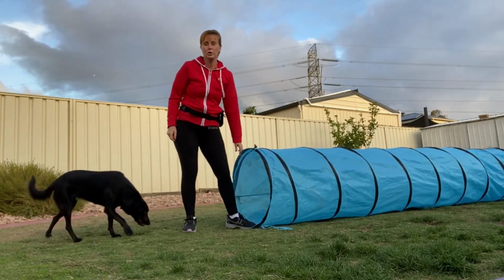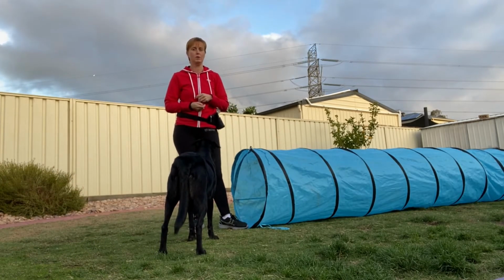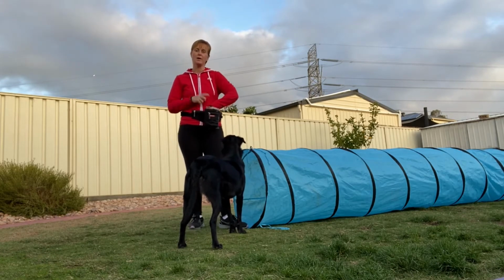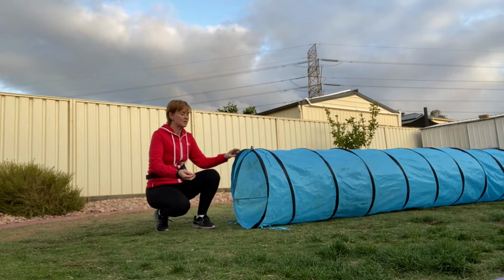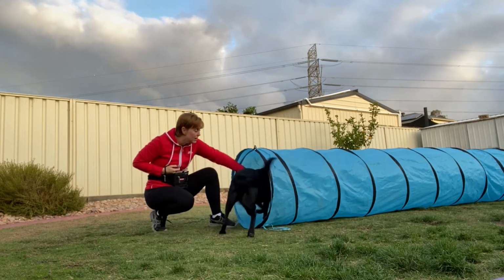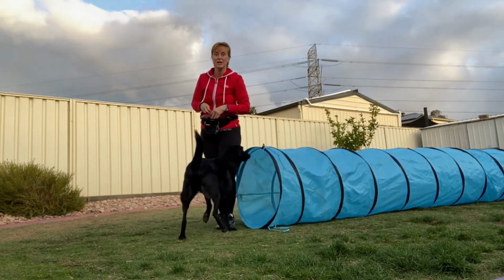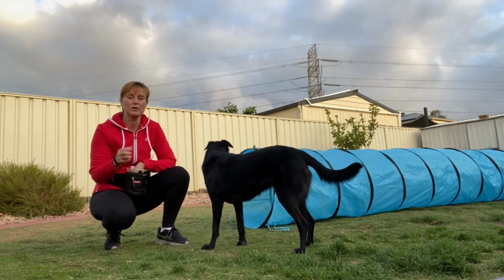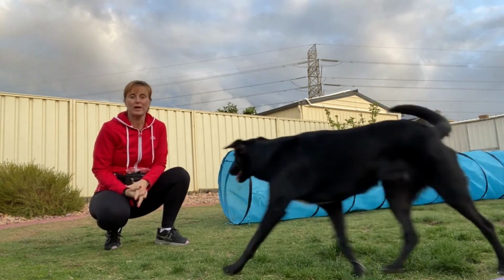How To Get Your Dog To Go Through a Tunnel - Hot Shot, Animal Tactics Level 1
We have all seen those videos of dogs darting through a tunnel on an agility trial.  But how do we get them to go through to begin with?

As with most dog tricks, it is important to start with a positive association with equipment.  Allow your dog to sniff, touch and look at the tunnel each time they do give them a little treat or words of encouragement.  Watch this video here to see how we managed to get Mysti enjoying darting through a tunnel.

Did you know we also have a private Facebook Group and also on Instagram - follow here

0:00 Introduction
0:54 Positive Association
1:42 Step 2 building positivity
3:05 Success